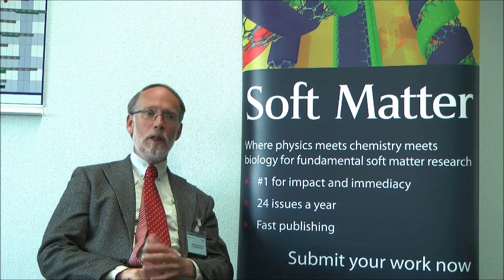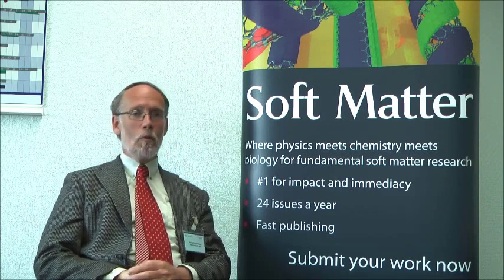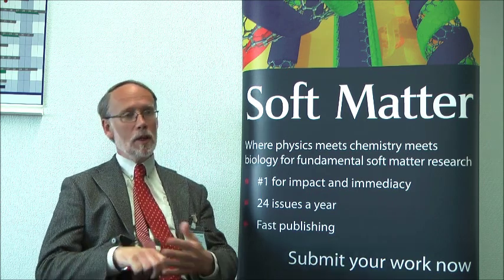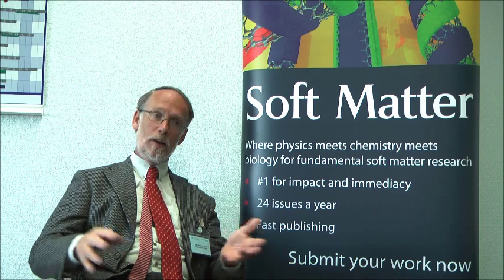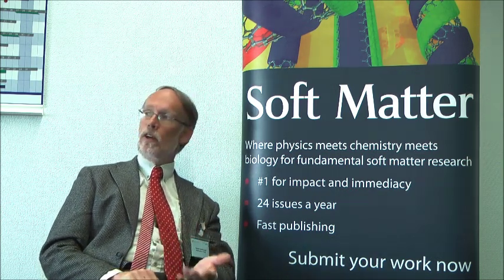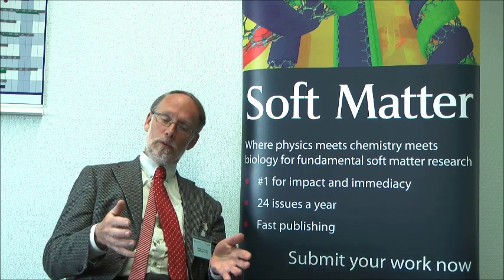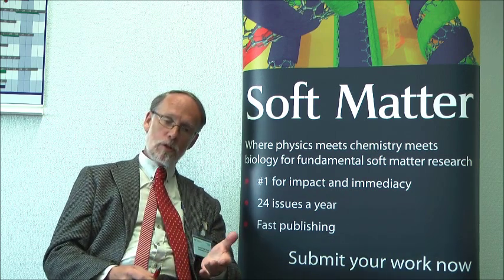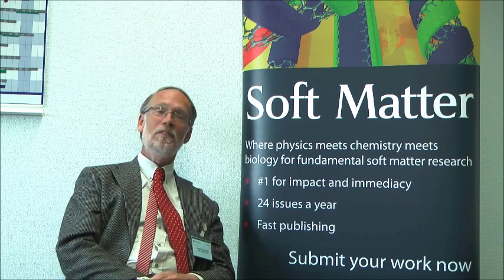Martien Cohen Stuart talks to Soft Matter about his research on self assembly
Video Interview: Martien Cohen Stuart discusses his research into the self assembly of soft matter. The papers discussed by Professor Martien Cohen Stuart are available on the Soft Matter blog